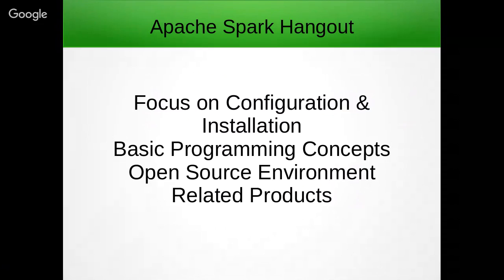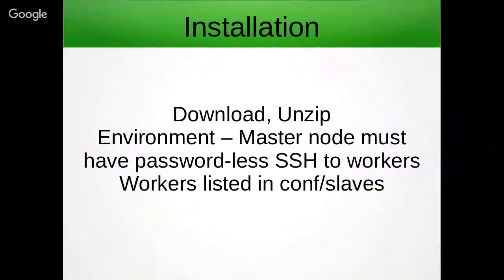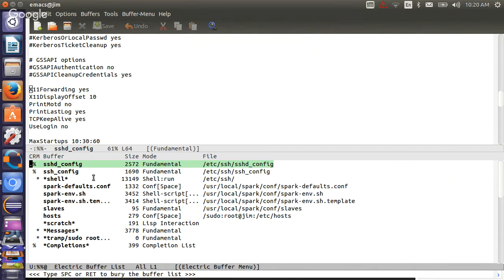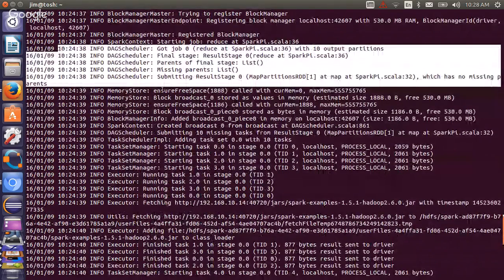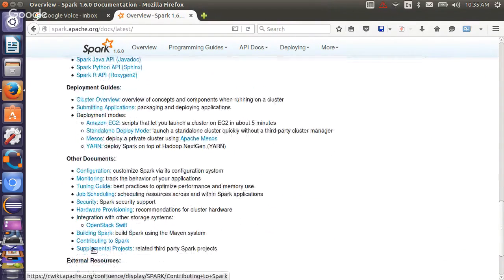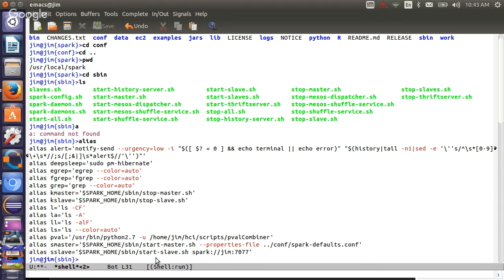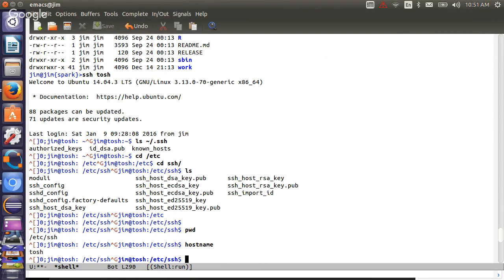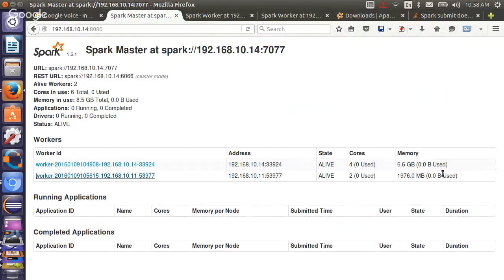Apache Spark -- Basic Cluster Configuration and Concepts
Apache Spark was the most active Apache Open Source project in 2014. It's a great model for distributed processing, hitting the sweet spot between single-node languages like Python or R and low-level OpenMPI programming in C or C++.

Using Java, Python, Scala (and now R!) you can write programs and easily deploy them on local or cloud-based clusters. We will take a look at the process you can follow to write basic Spark-based programs and deploy them on a local cluster or on Amazon EC2.

Before you attend this Hangout on Air, you may want to create your Free Tier account on Amazon. This will be an extremely hands-on Hangout that might last as long as two hours.

Sign and and watch for another notice in a few days with information on how you can prepare your environment for this Apache Spark study.